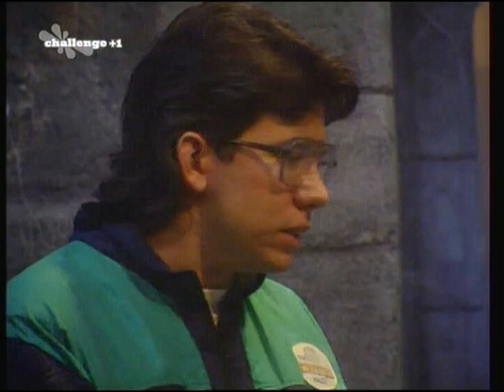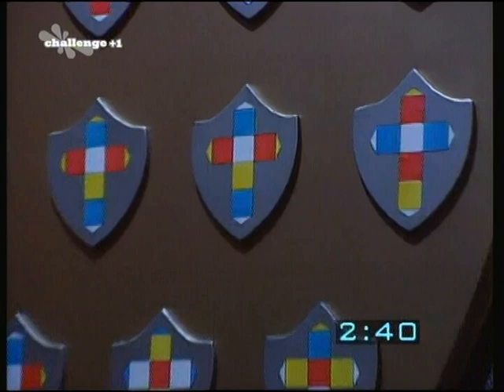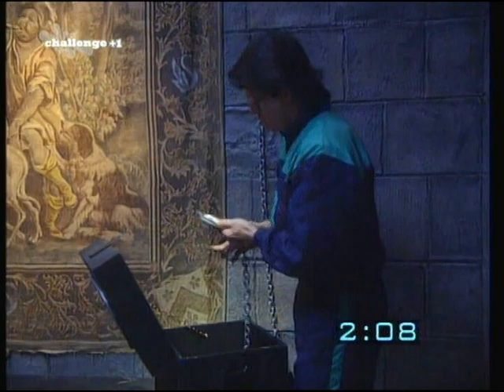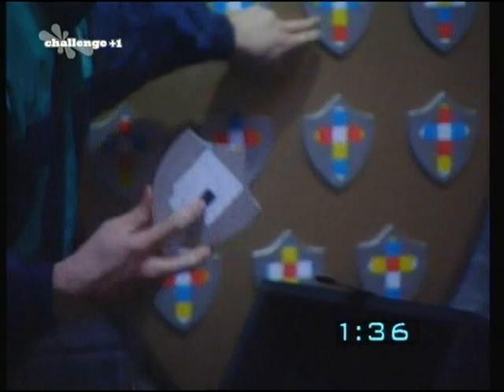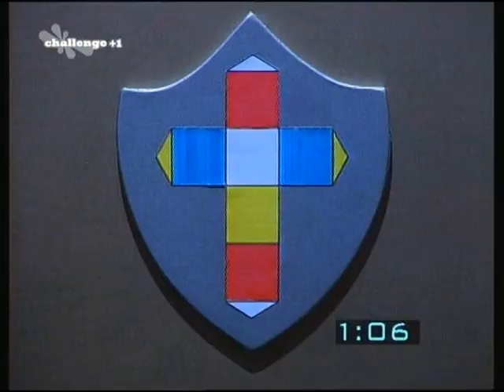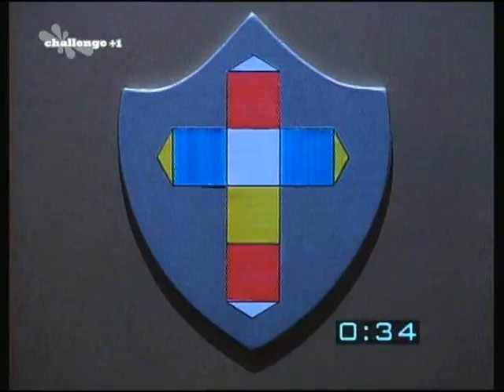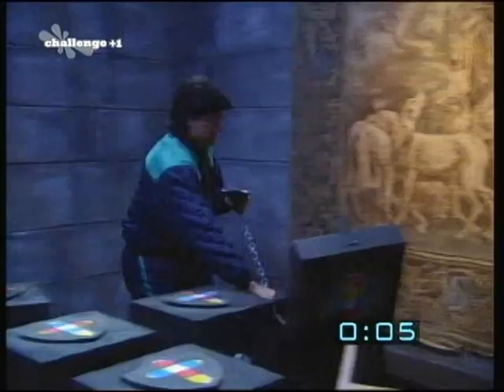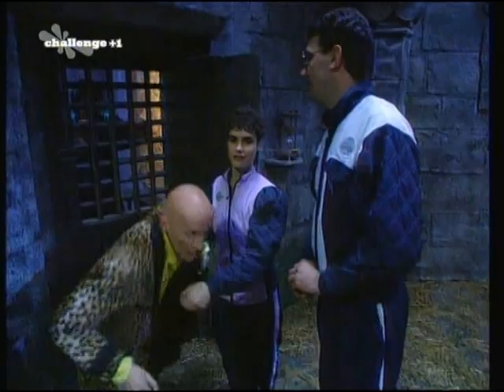Annoying American locked in on The Crystal Maze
Rick looks like he really took pleasure in locking him in.